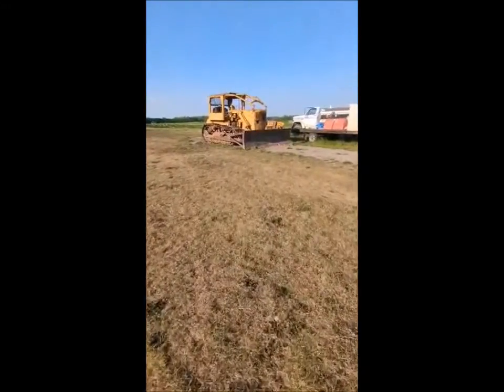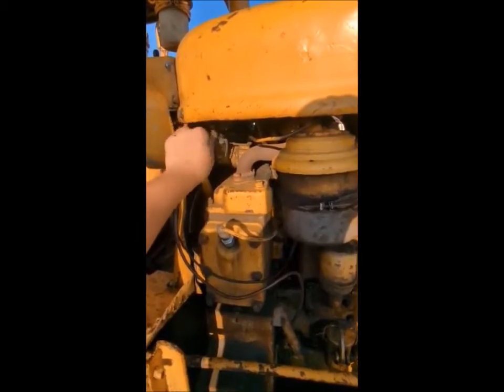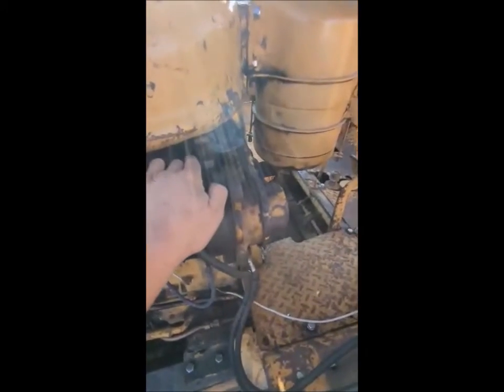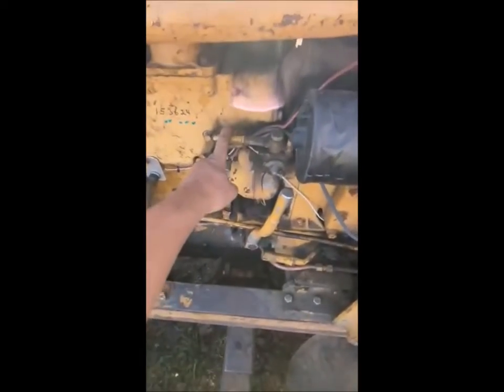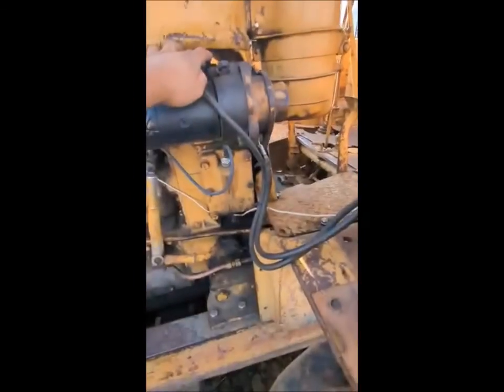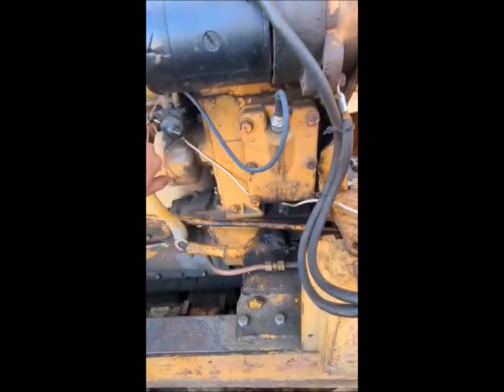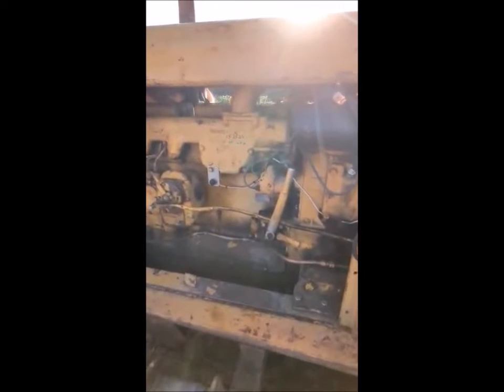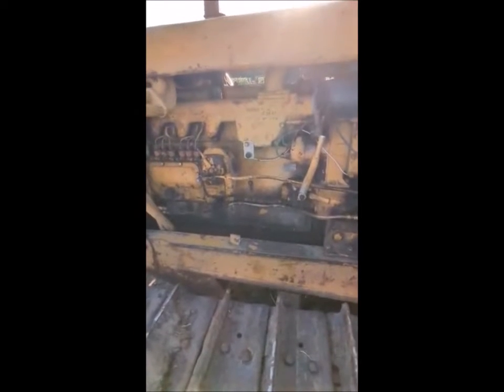Caterpillar Pup Motor Starting Procedure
This is a tutorial on how to start an old caterpillar (in this case a D6, 9U series) that has a pup / pony motor.